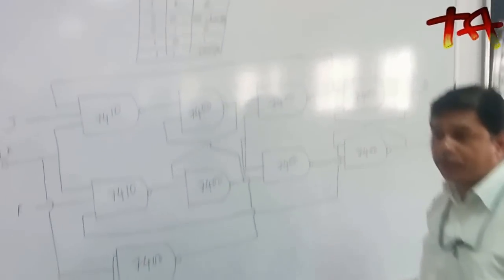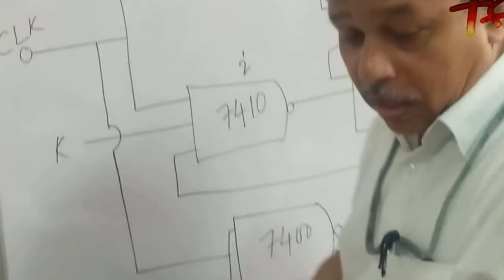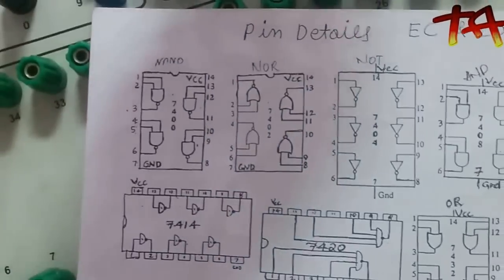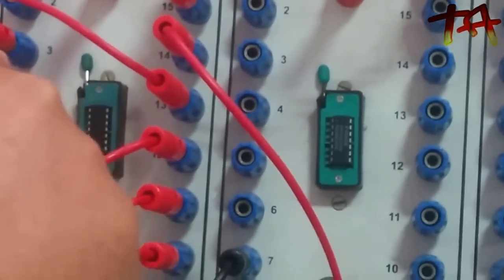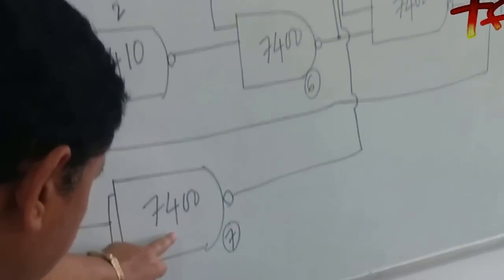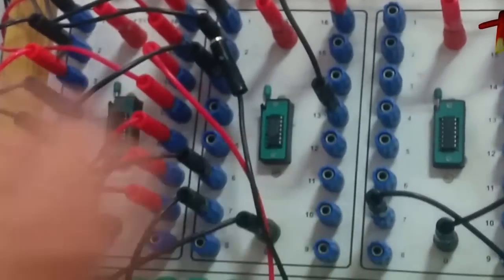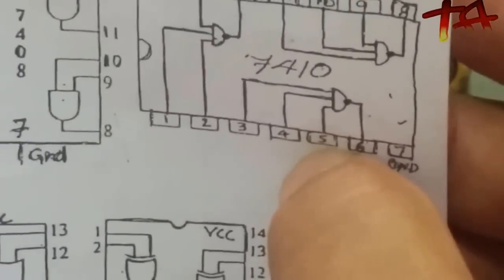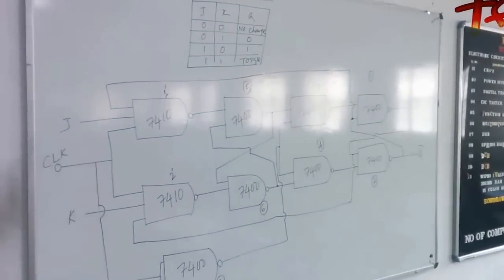jk master slave flip flop using NAND Gates Vtu Laboratory experiments 3rd semester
This topic(jk master/slave flip flop) is explained by Prof. Sanjoy Das...

My Gear:

My mic
Selfi Stick
Wireless Mouse
Canon 70D 61995 - Flipkart Amazon Snapdeal
Lavalier Mic ATR3350IS 4399/
Blue Snowball 5499/
Video Editing Software - Wondershare Filmora
My Laptop for YouTube - Lenovo G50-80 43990/

1. Apple iphone 7 60000
2. Apple iphone 7 Plus 72000

MI Band 2 Rs1996

Buy Super LeEco Tvs from Flipkart
Super3 X55 4K UHD Smart TV - 59790
Super3 X65 4K UHD Smart TV - 99790
Super3 Max65 4K UHD 3D Smart TV - 149790